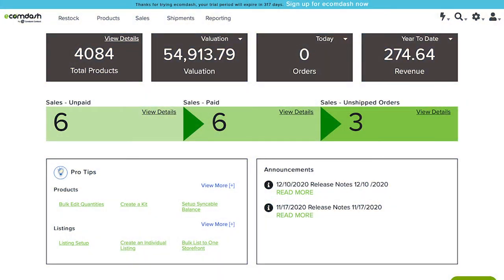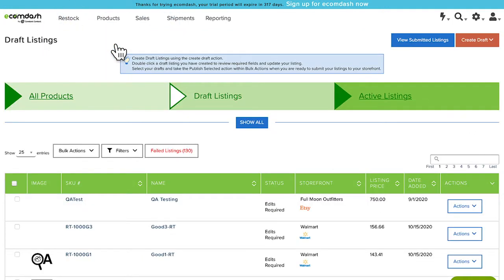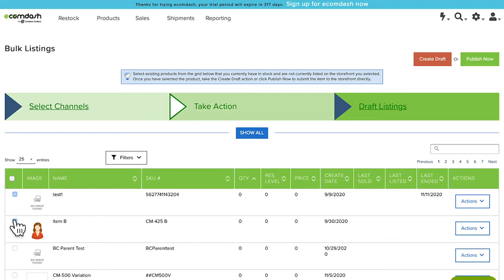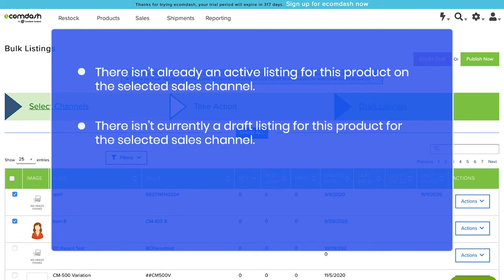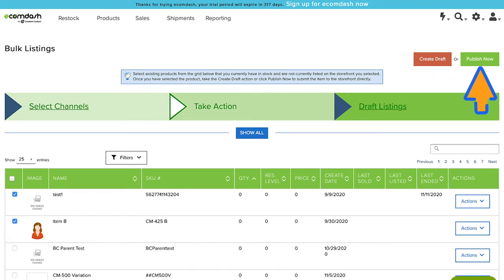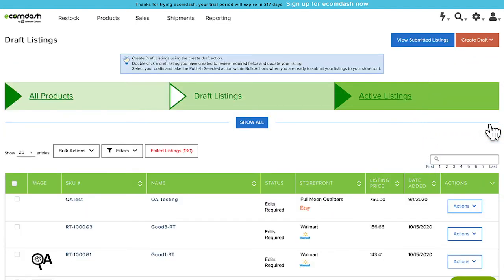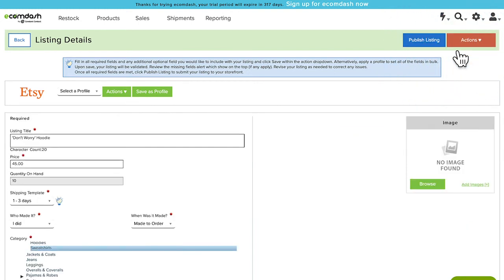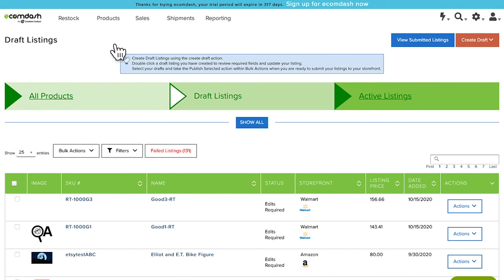Ecomdash Tutorial: How to Create Product Listings in Bulk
In this video, we'll show you how to list multiple products in bulk to one of your integrated sales channels using ecomdash.

No credit card needed!